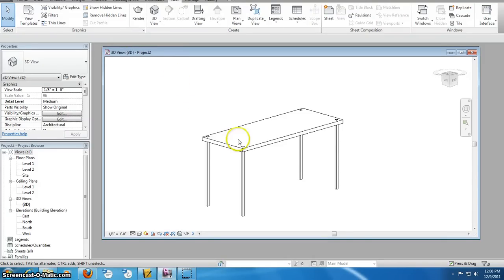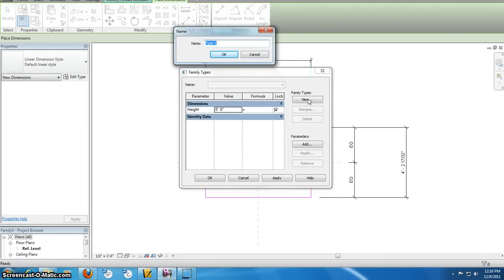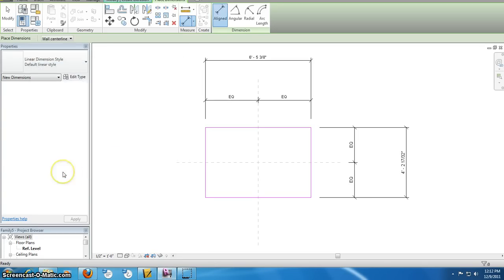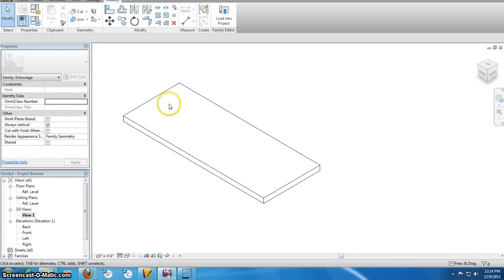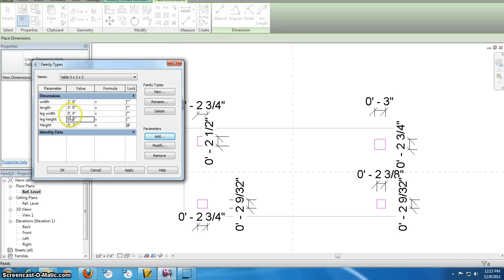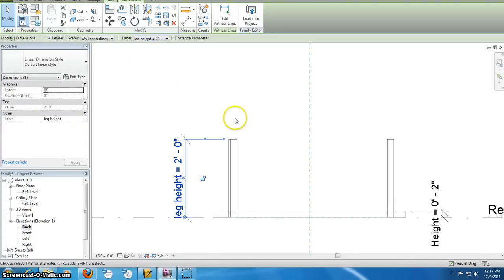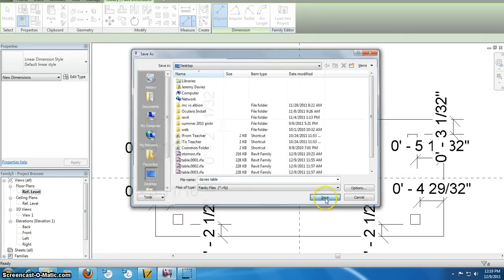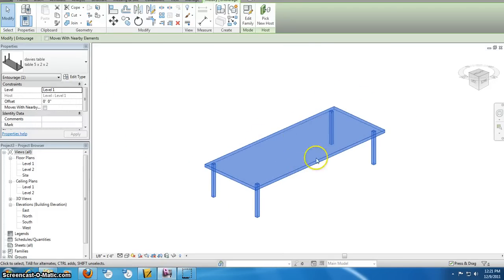furniture how to build table in revit